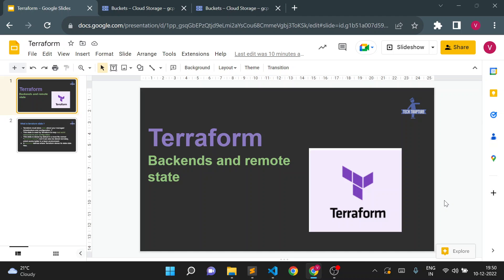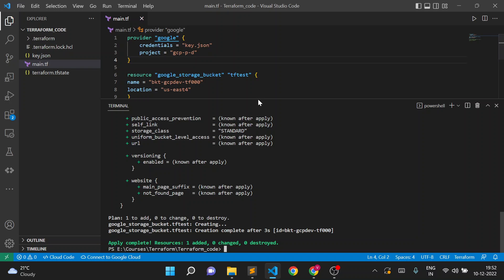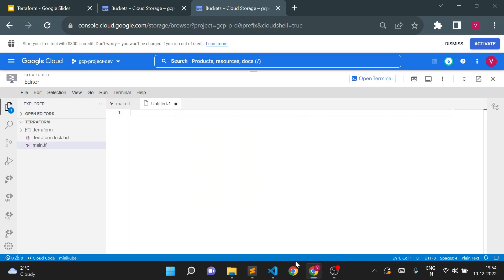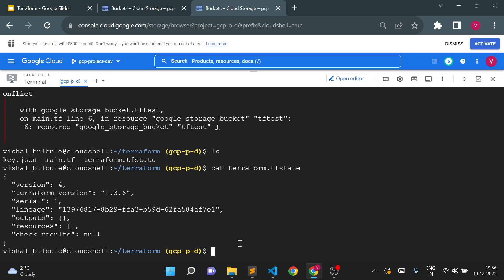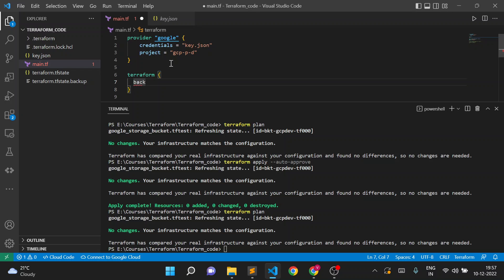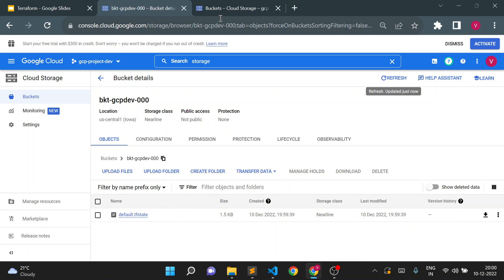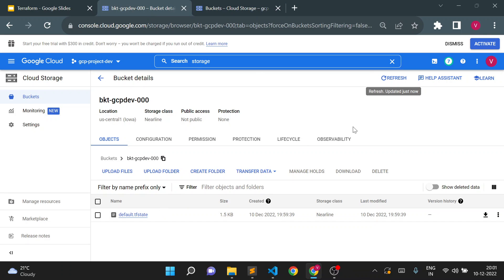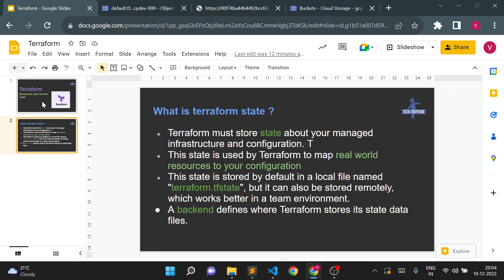Store Terraform state file in GCS Bucket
Terraform dependency lock file(.terraform.lock.hcl)
What is dependency lock file(.terraform.lock.hcl) in terraform